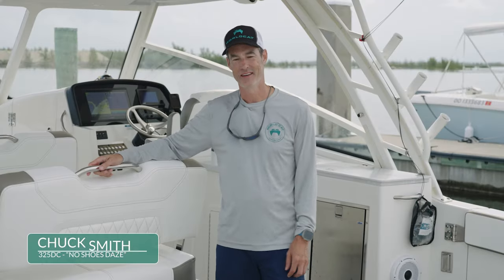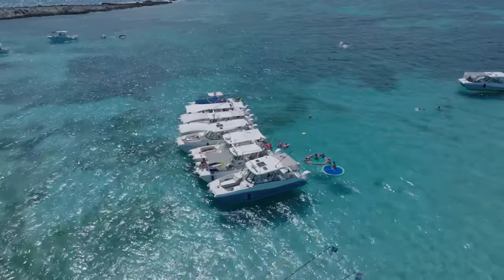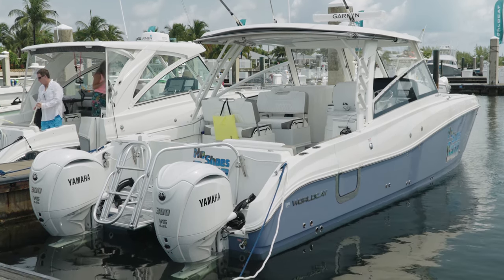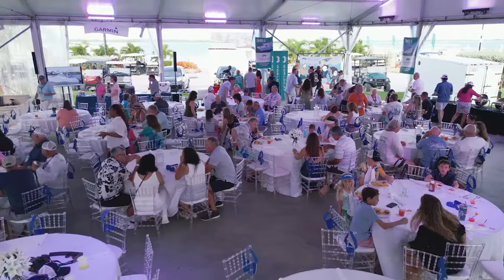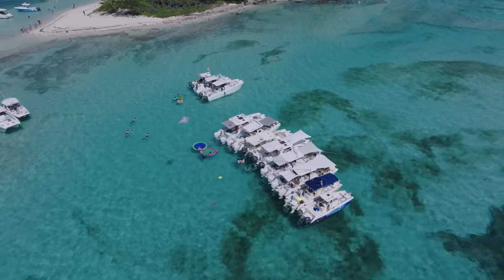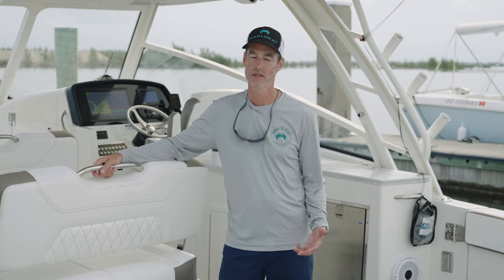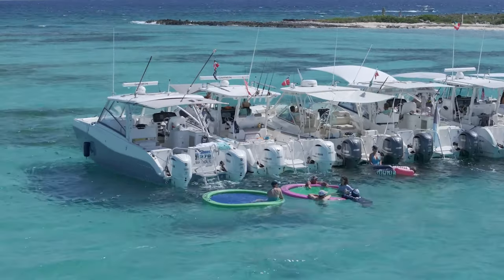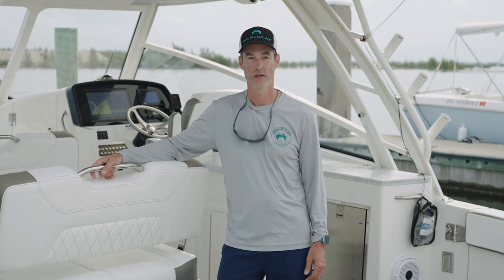World Cat 325DC Testimonial: Chuck Smith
Embark on the adventures of Chuck Smith, proud owner of the WorldCat 325DC. In this short testimonial, Chuck shares the joys of sandbar outings, fishing escapades, and family travels made possible by the versatility of the 325DC. Join us as Chuck highlights the unique experiences and cherished moments created aboard this exceptional boat. Discover how the WorldCat 325DC has become an integral part of Chuck Smith's family escapades and boating bliss!